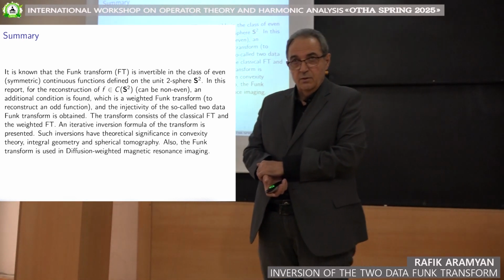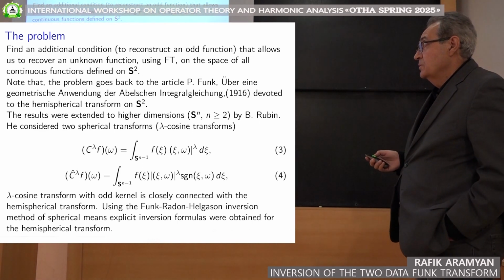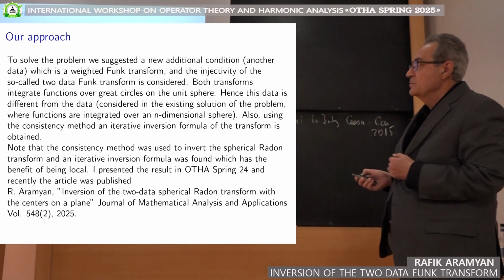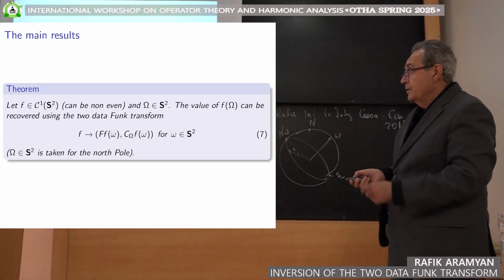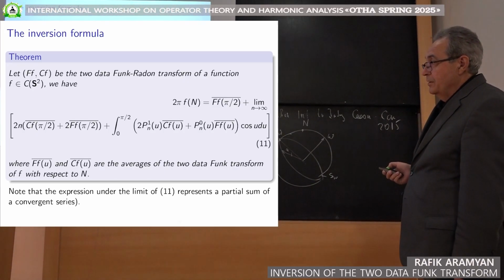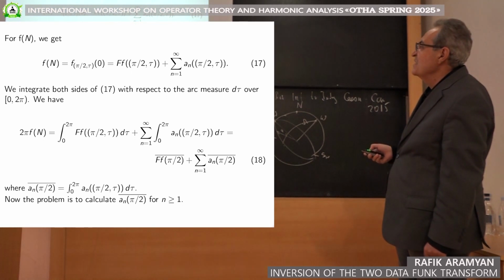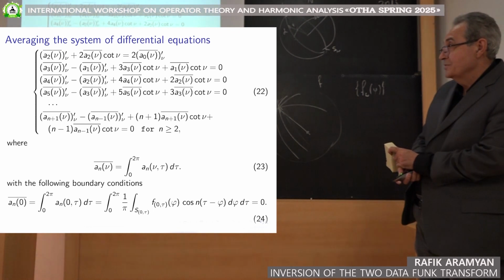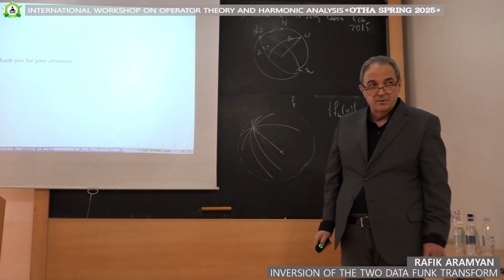OTHA Spring 2025 - Rafik Aramyan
The international scientific workshop OTHA Spring 2025 was held on 27 April - 02 May 2025 in the Institute of Mathematics of NAS RA (Yerevan).
In 2025, the OTHA conference series selebrates 15th anniversary.